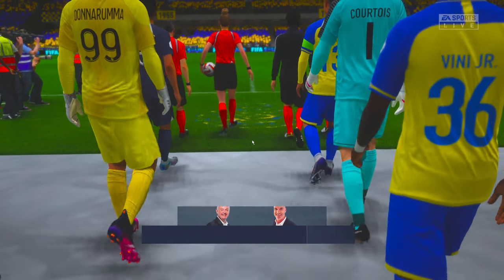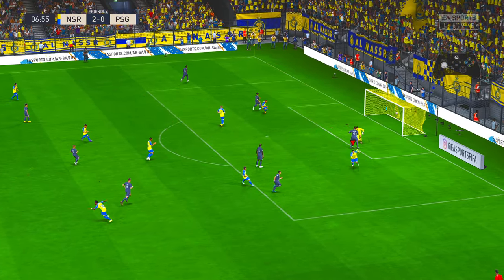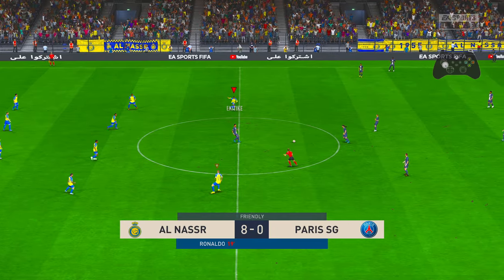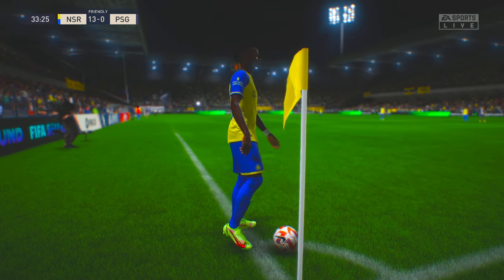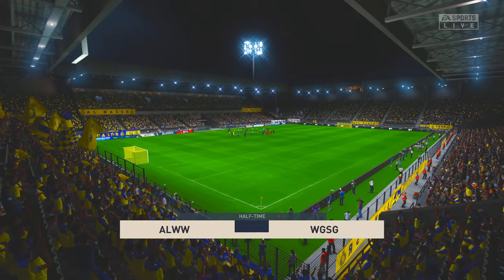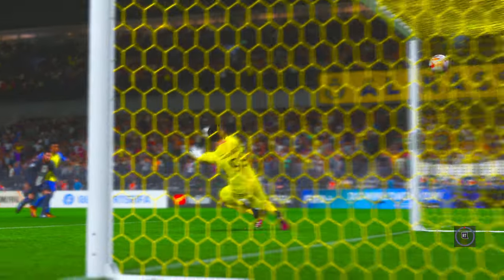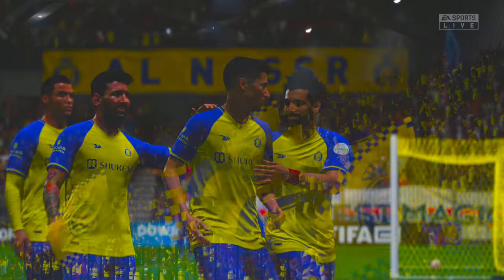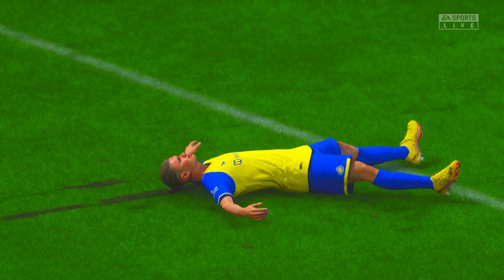MESSI, RONALDO, MBAPPE, NEYMAR, ALL STARS | AL NASSR 33-0 PSG